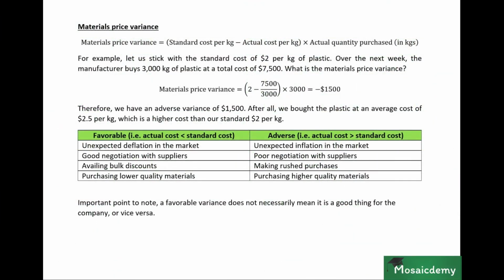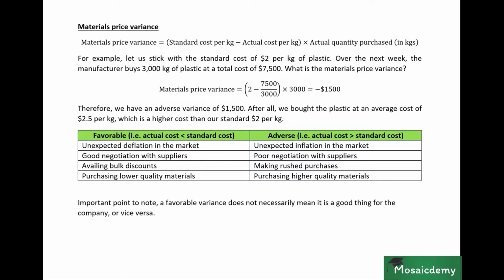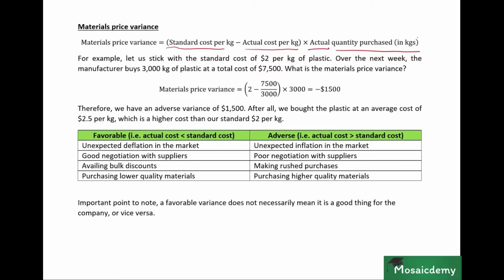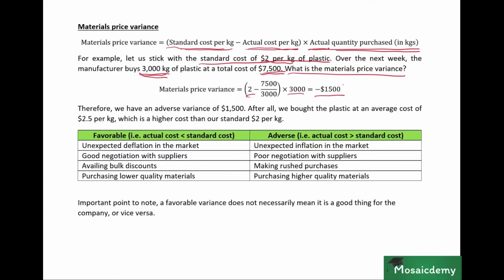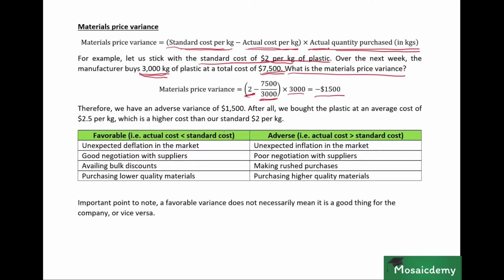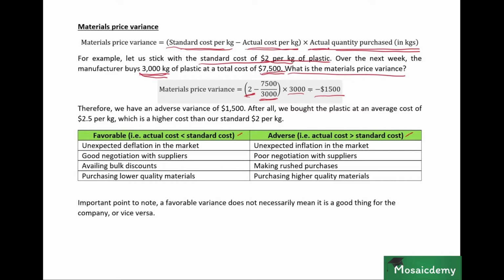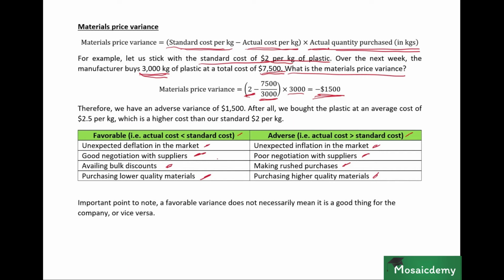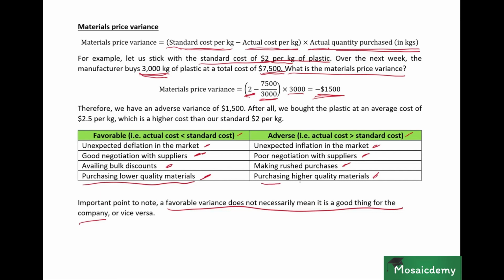Materials Price Variance (ACCA Management Accounting (F2) and Performance Management (F5) Exams)